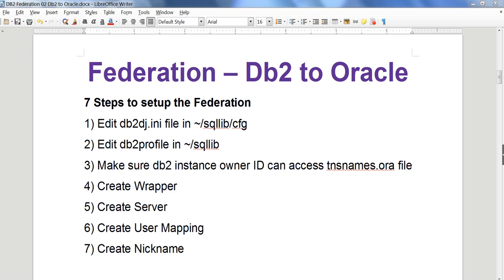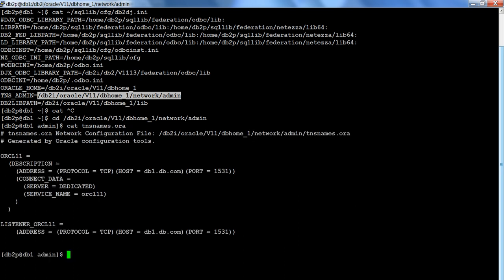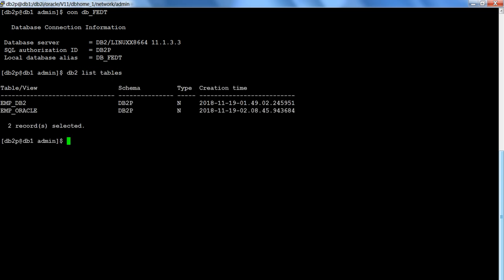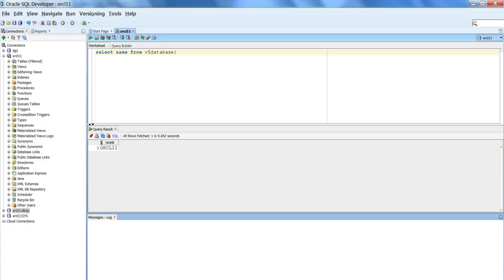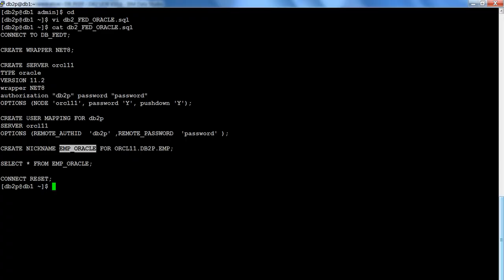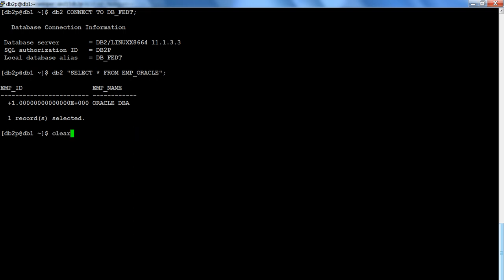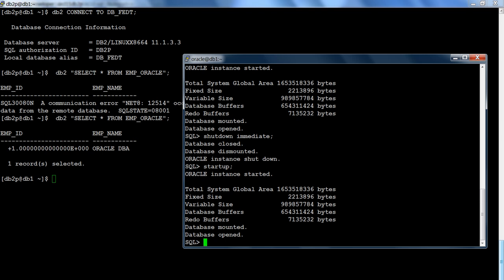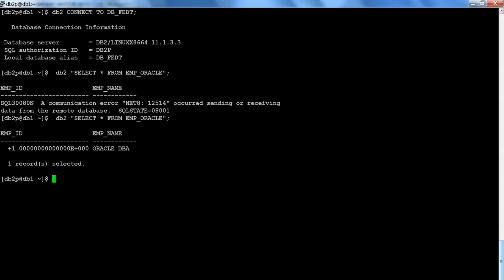Db2 Federation 02 Db2 to Oracle